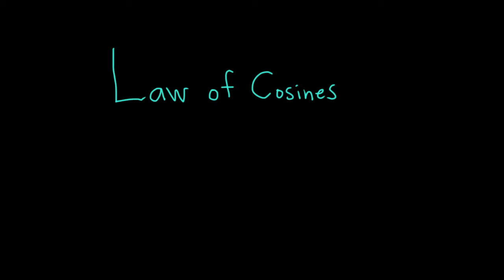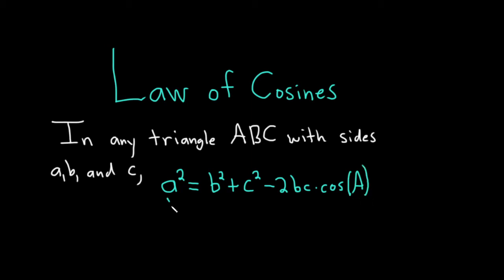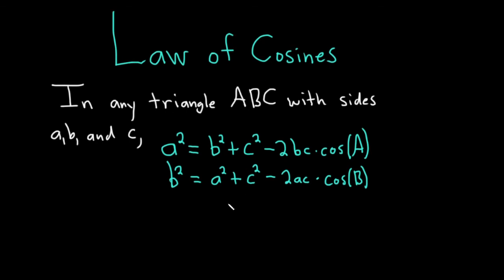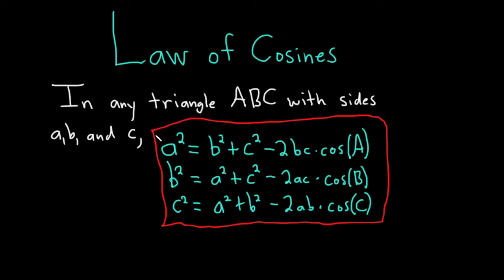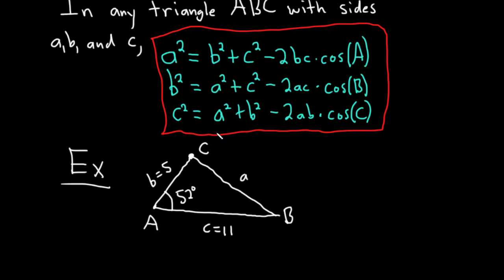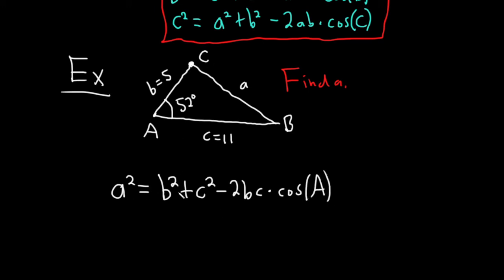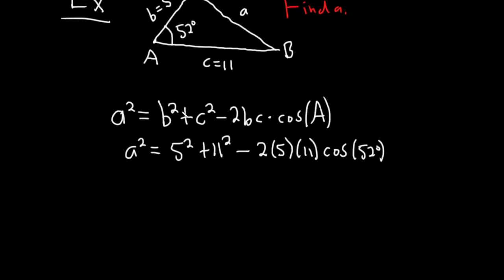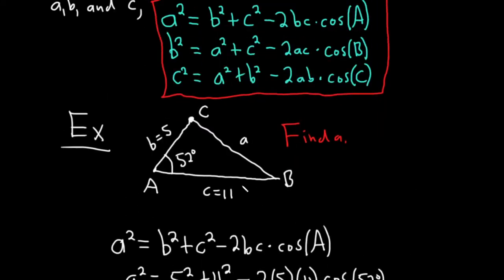The Law of Cosines - Introduction and Simple Example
This is a short introduction to the Law of Cosines. I also do a short/simple example. I hope this helps.